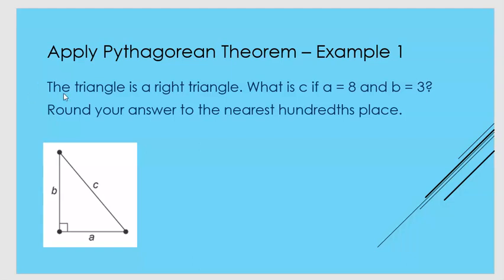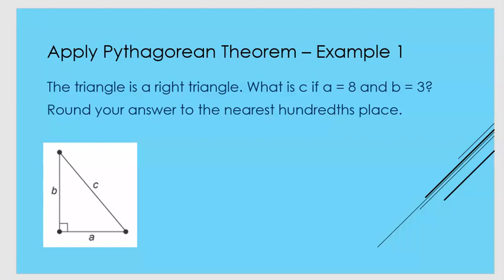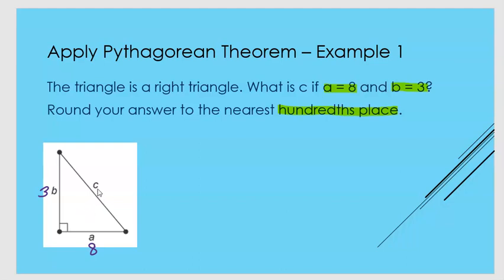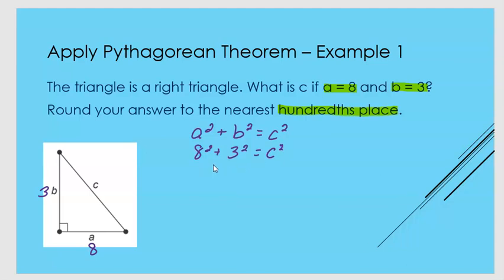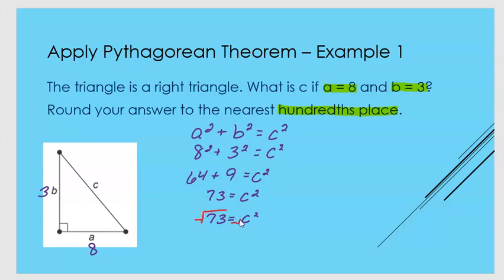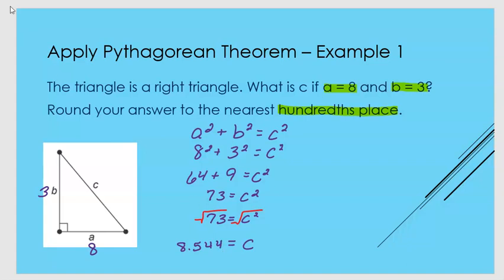Apply Pythagorean Theorem Ex1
In this video, students learn to label a diagram from a word problem to solve for missing side length using the Pythagorean Theorem.